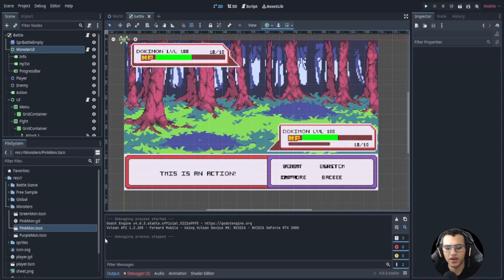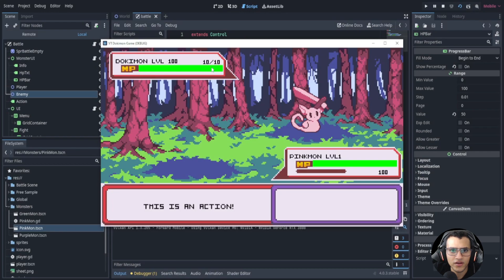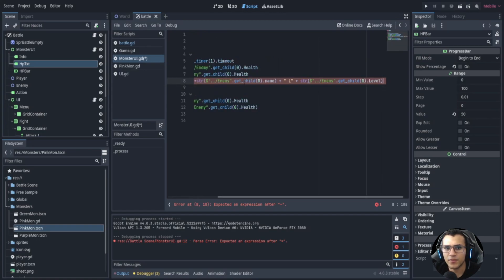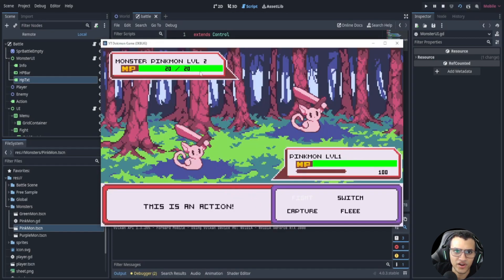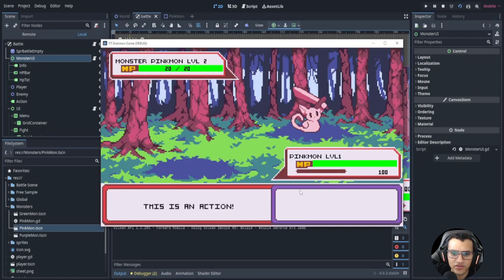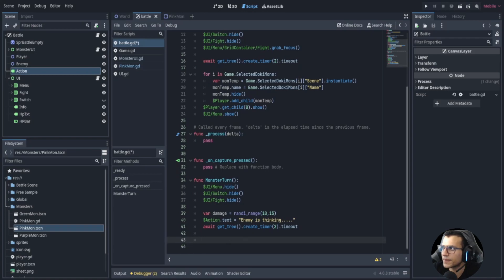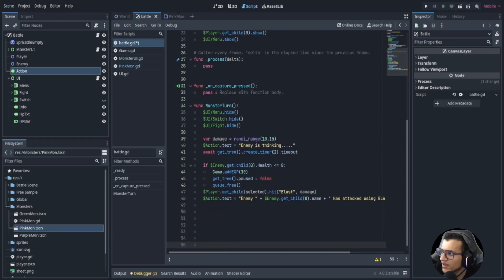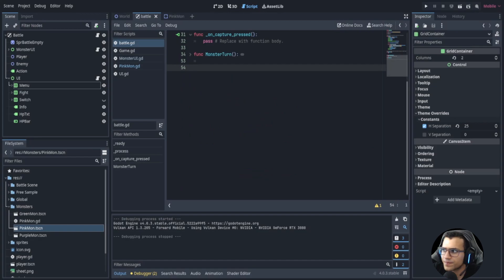Code Your Own Pokémon Game! Player UI!